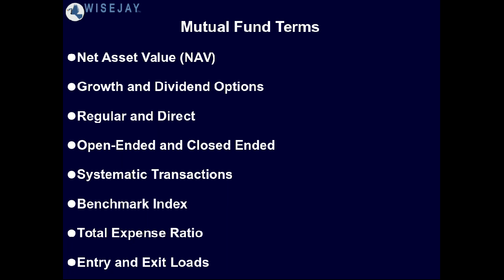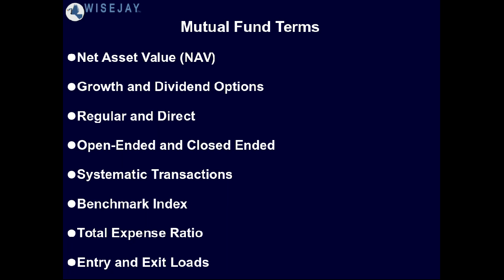Chapter 4: Mutual Funds and YOU: Terms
Chapter4 of the Video Book Mutual Funds and YOU covering the common terms